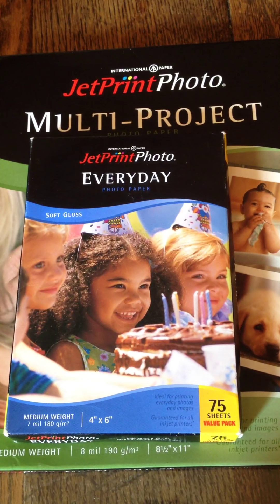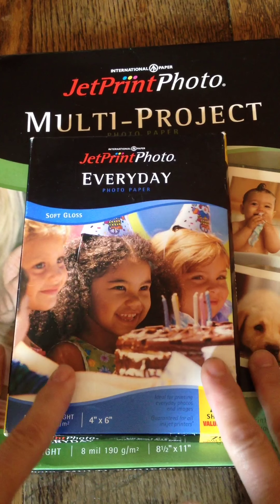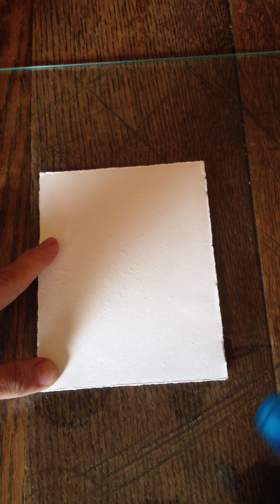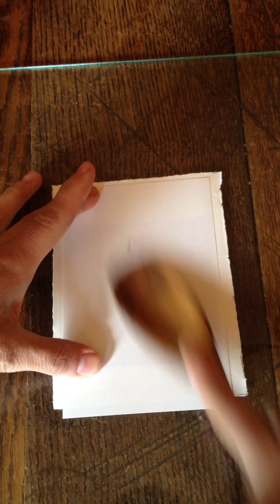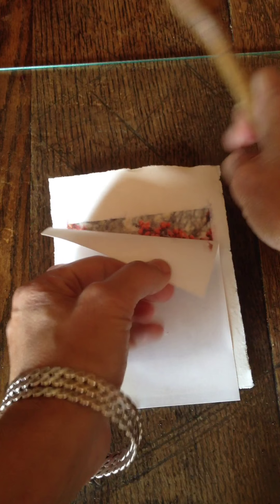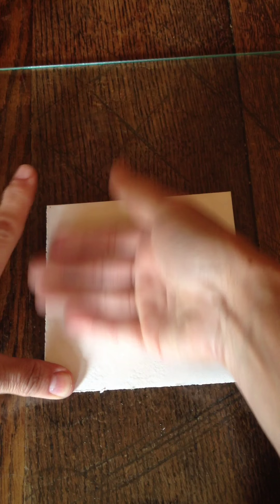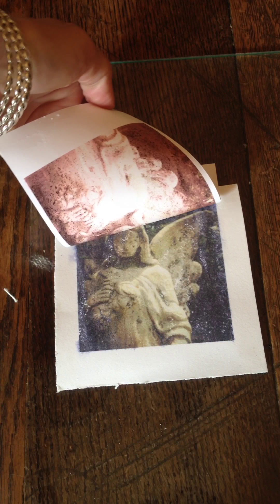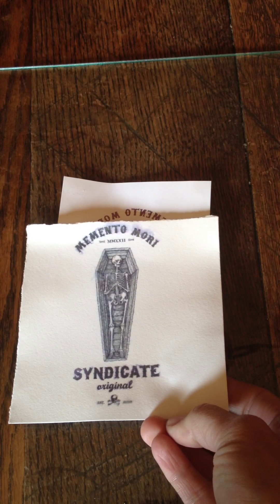Jetprint paper +Water= Easy Ink Jet Image Transfer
How to transfer ink jet images with Jetprint paper and water